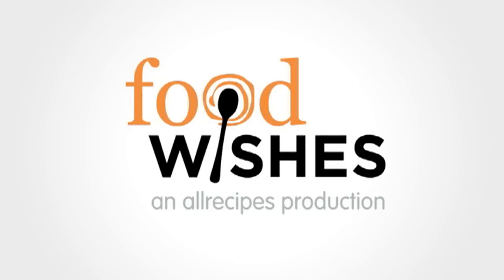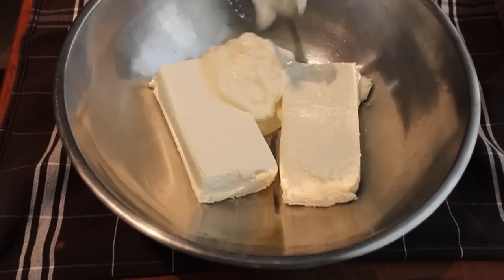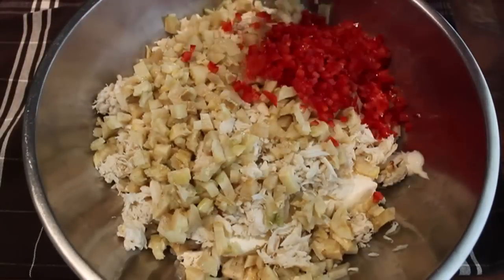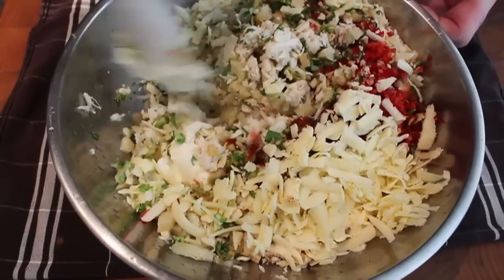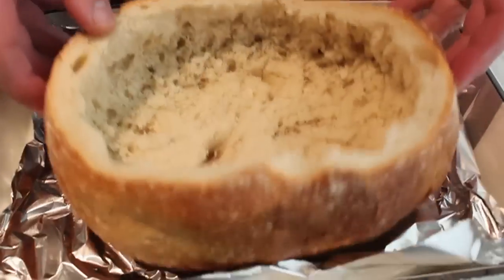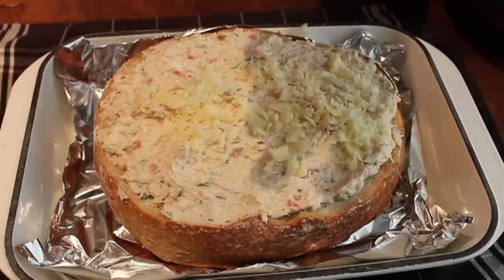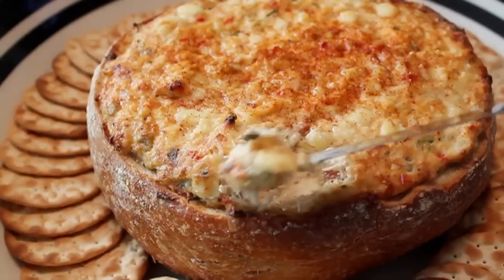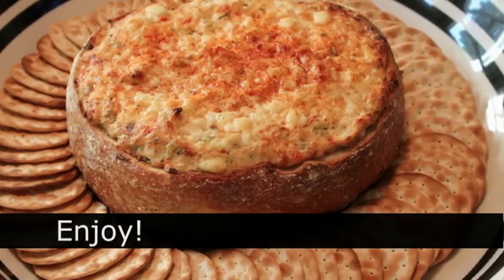Baked Crab & Artichoke Dip - Super Bowl Dip Recipe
Learn how to make a Baked Crab & Artichoke Dip recipe! for the ingredient amounts, more information, and over 800 more video recipes! I hope you enjoy this easy Baked Crab & Artichoke Dip recipe!